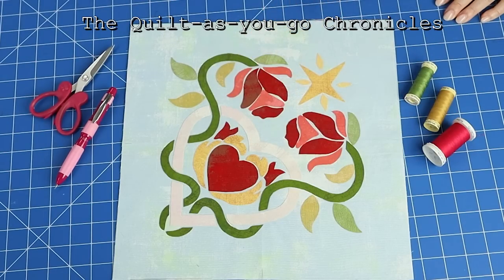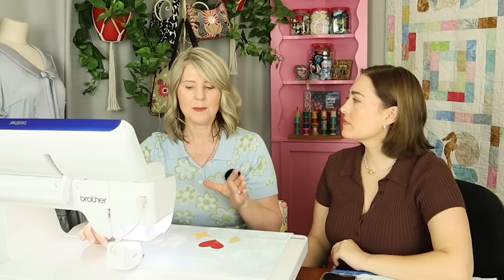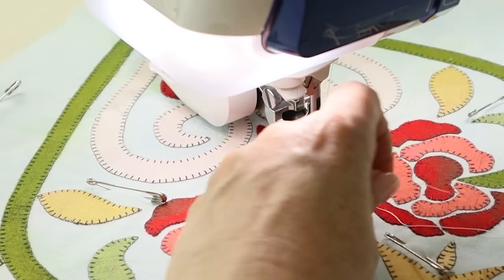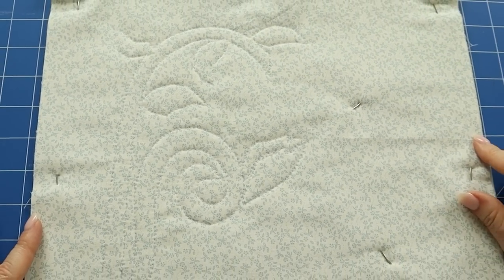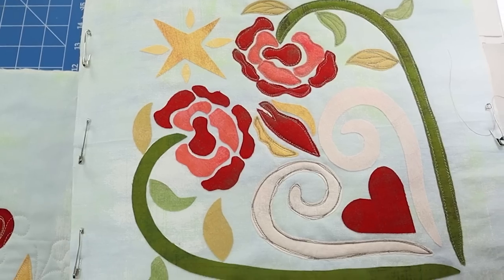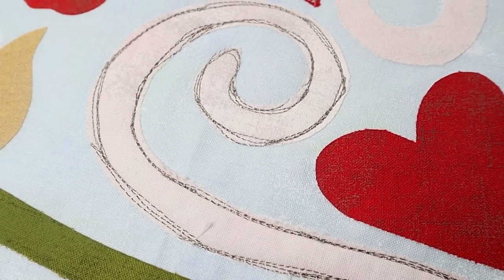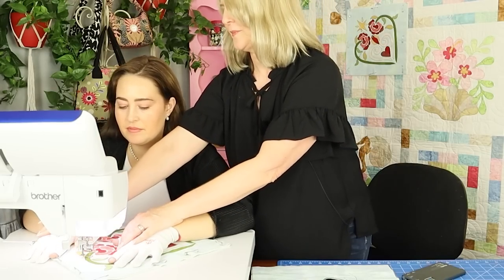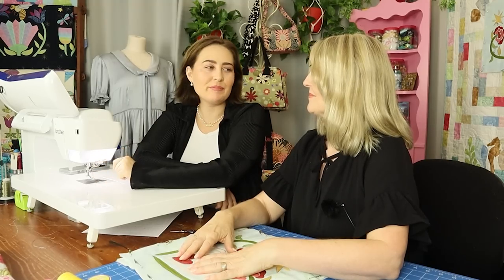The Quilt-as-you-go Chronicles Ep 2: Machine Quilting and Free-Motion Sewing for QAYG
This is episode 2 of The Quilt-as-you-go Chronicles; in the next ten episodes, we will make a mystery quilt-as-you-go quilt called I, Valentine. Each week we will construct a section of the quilt and show you lots of tips and techniques, as well as delving into all things quilt as you go and sewing. In this series, you will learn how to machine applique, free-motion quilt, and quilt on a home sewing machine. Also, you will discover two great methods for quilt as you go and see how we make an entire quilt from start to finish on our domestic sewing machine. You can sew along with the Pattern Poole community and us; all you need to do is head to our website and purchase the course to have the PDF patterns emailed to you weekly.
It will be lots of fun, and we hope you enjoy it!

Please don't forget to share our work and subscribe to our channel so we can keep growing and make the beautiful art of quilting and sewing accessible to anyone who wants to learn!

Here is the link to sign up and sew with us